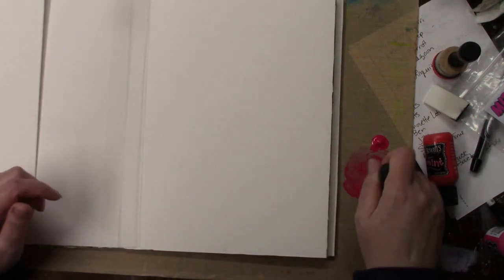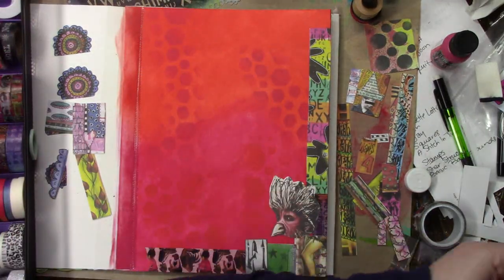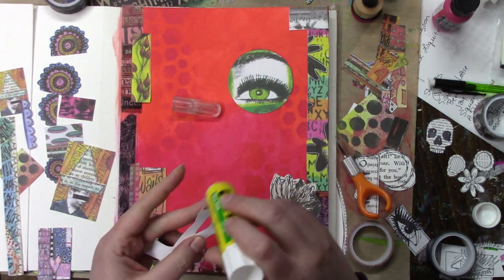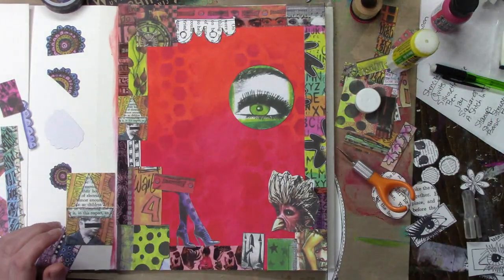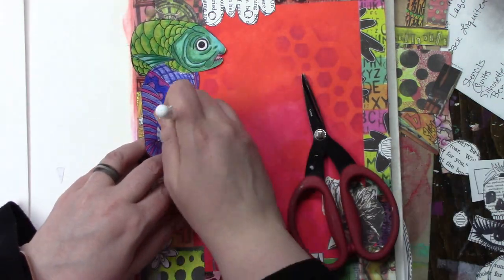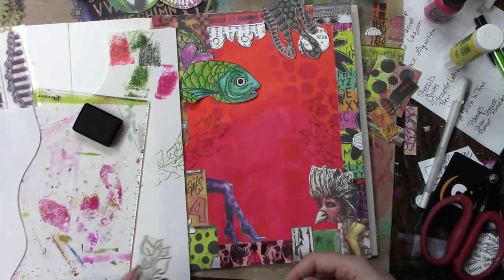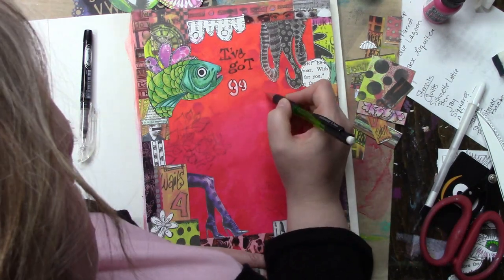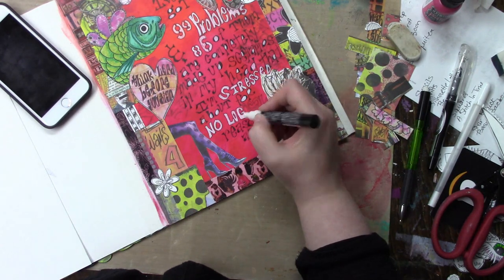Collage with Dylusions, I've got 99 Problems...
Playing in my Dylusions Collage Handmade Journal again. So much fun.
Using Dyan Reaveley's new Dylusions Paints and Collage sets and some of her old stamp sets and stencils! Lots of fun!!!